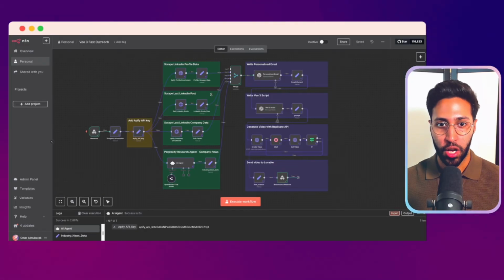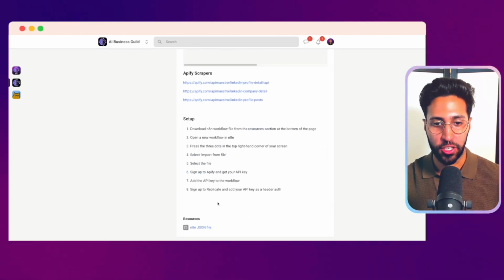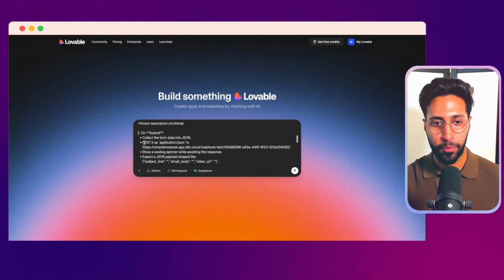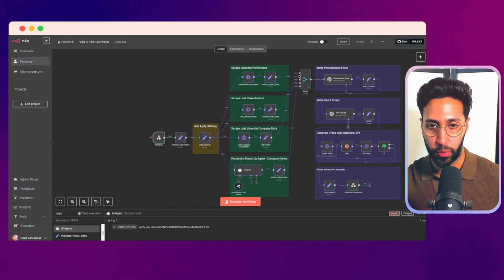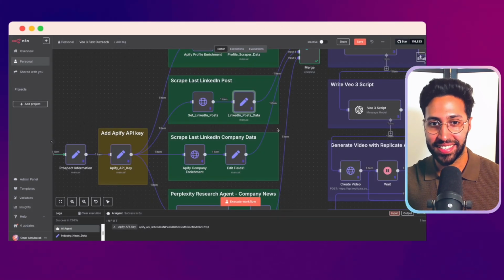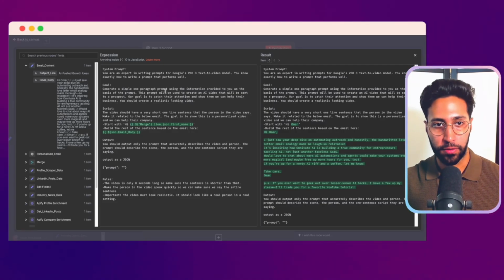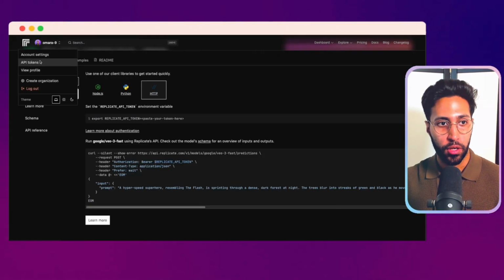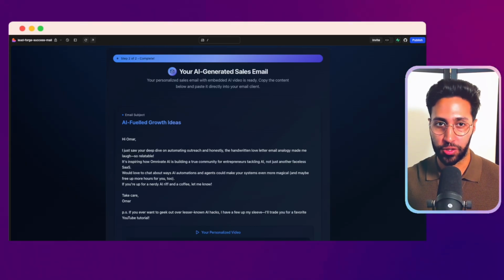How to use AI to get UNLIMITED leads (n8n + VEO 3) - Insane Results!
📌 Join a free Skool Community to learn how to grow your business with no-code AI sales & marketing systems

🚀 Join a private Skool Community/Course to learn how to use AI agents in Your Business

💼 Do you want me to build this automation for you? Work with Omar:

AI is rewriting the sales playbook—and this video shows you how to use it to generate unlimited leads automatically.

I’ll walk you through how I built a complete lead gen system using:
- n8n for automation
- Veo 3 for AI video creation
- A no-code front-end with Lovable

You’ll learn how to scrape prospect data, write hyper-personalised emails, generate AI videos, and send it all out—at scale.

This is the future of cold outreach.
Personal. Scalable. AI-powered.

00:00 Veo 3 Fast Outreach Strategy
02:22 Loveable
07:13 n8n